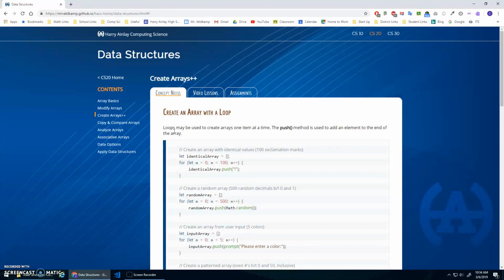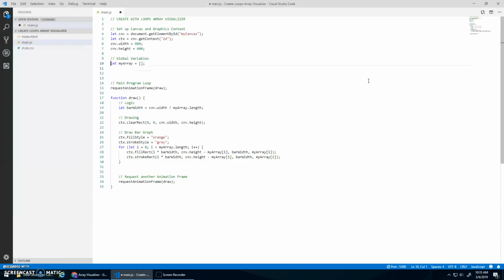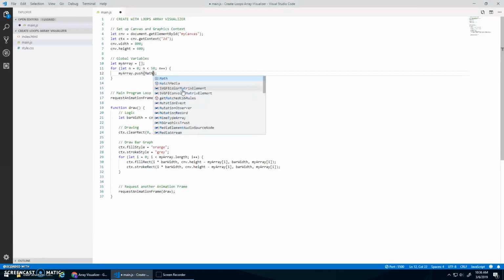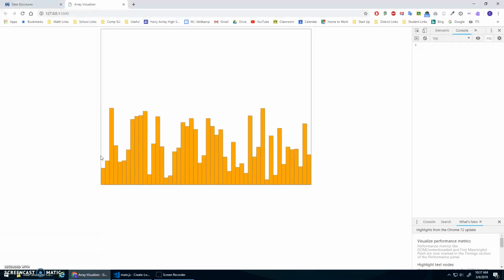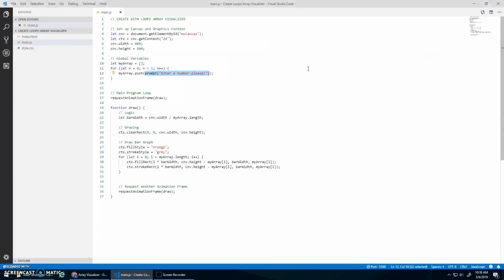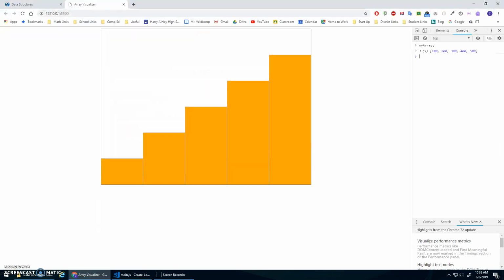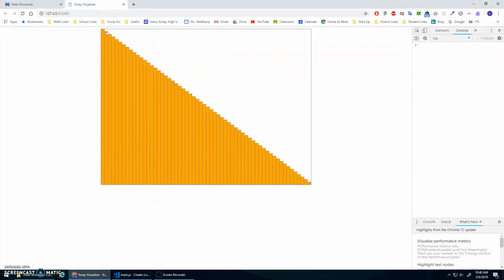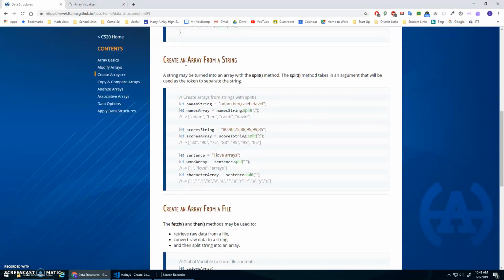create arrays loops